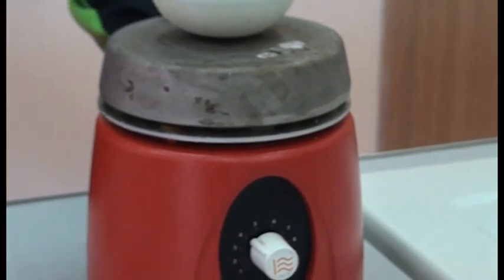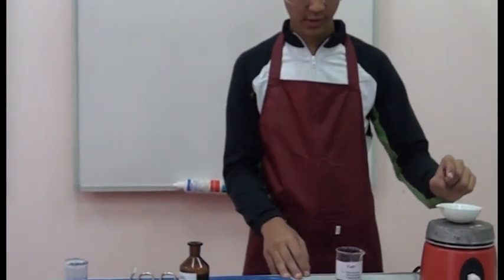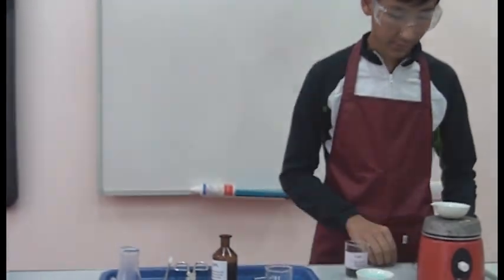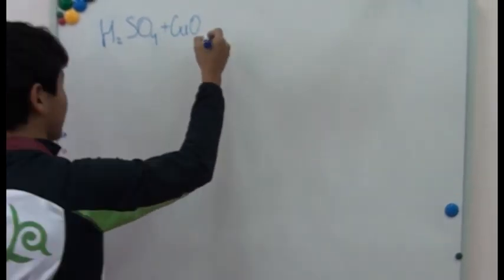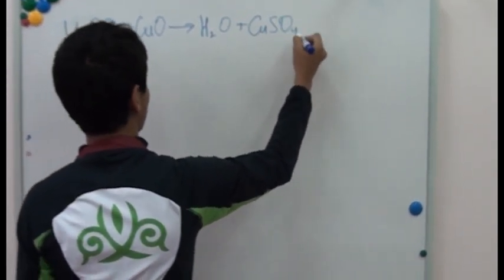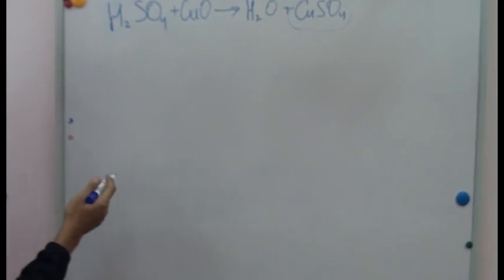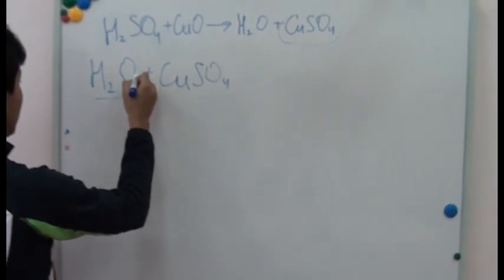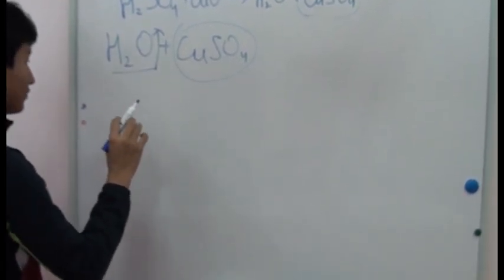Мыс сульфатын алу Жарас Адай